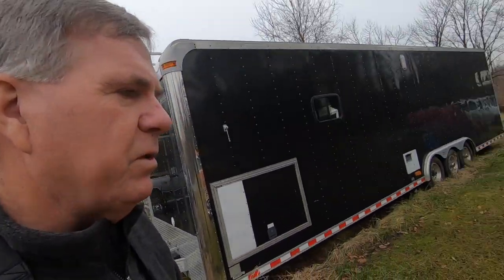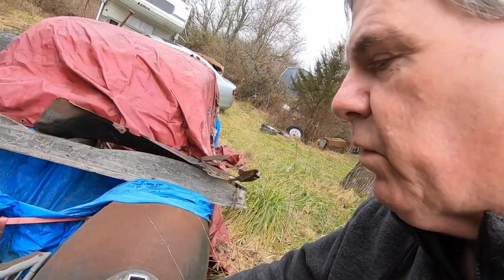Photographing Old Cars in the Woods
If you like old cars and you like photography come along as we photograph old cars in the woods and weeds of Central Pennsylvania.